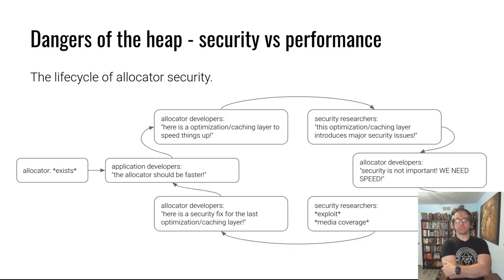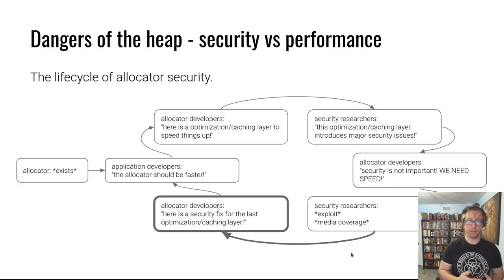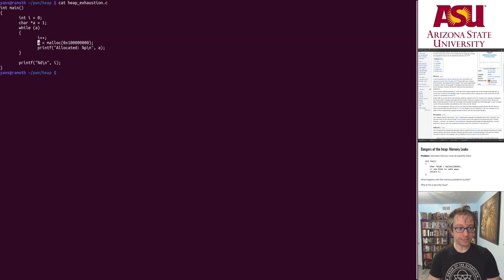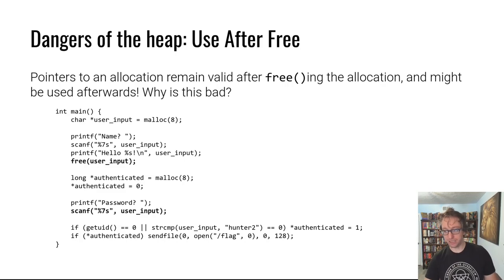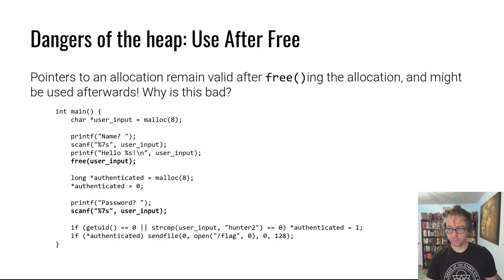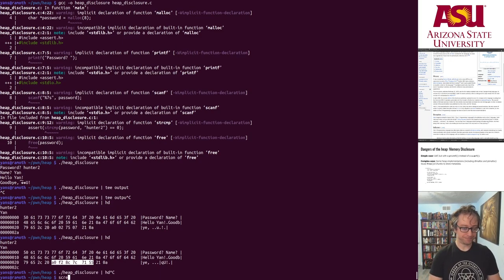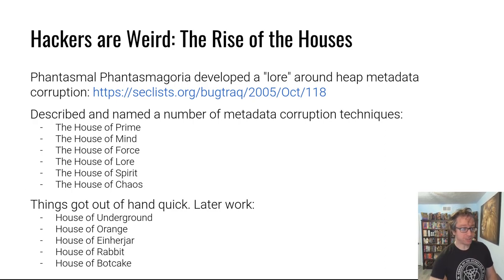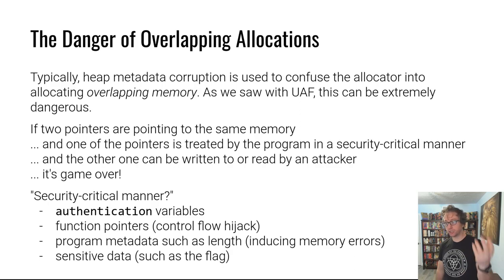pwn.college - Dynamic Allocator Misuse - Dangers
Let's learn about dangers lurking in dynamic memory management!